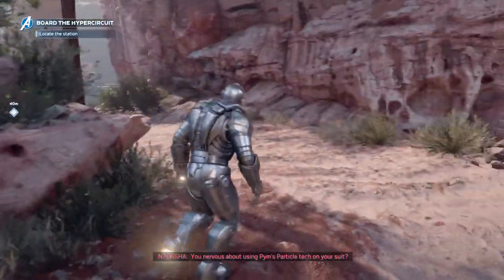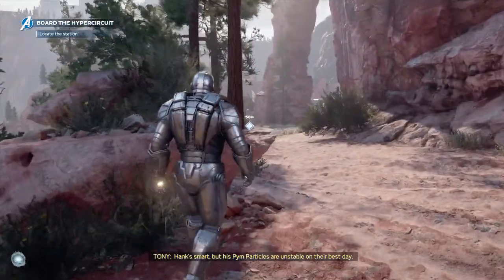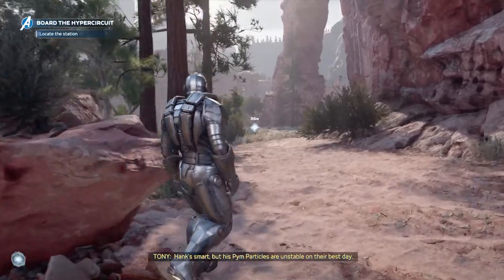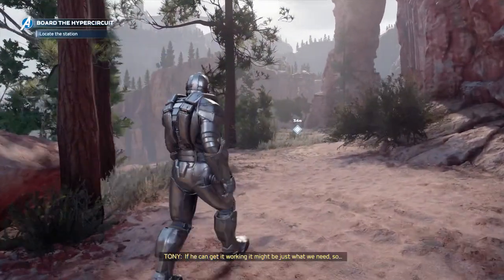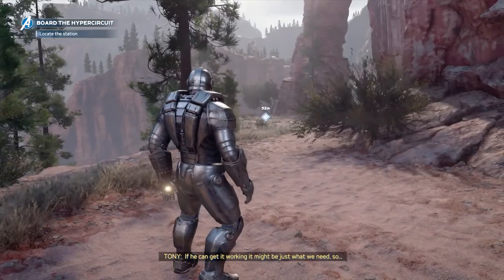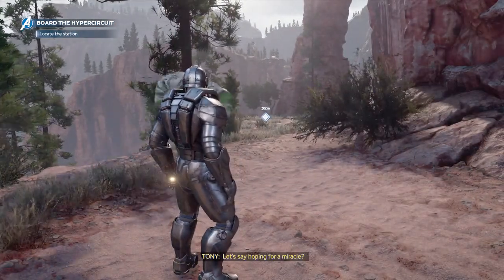Avengers Walkthrough Get Fragment Resources Before Locate the Station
Avengers Walkthrough Get Fragment Resources Before Locate the Station. Marvel's Avengers is here. Fragment Resources are very important to get those legendary gear for each component for the hero. There are many fragment resources scattered throughout each mission, so get the fragment resources in each opening area and beyond before locate the station.

Part of Hypercircuit quest to get Pym Particles.